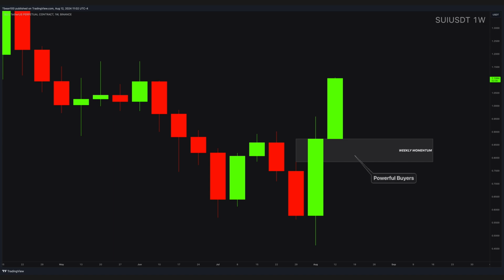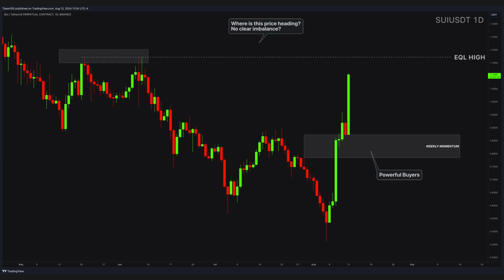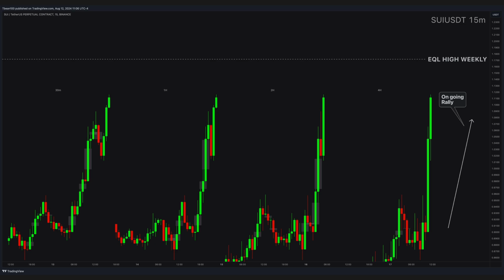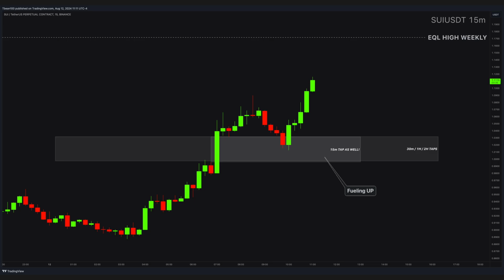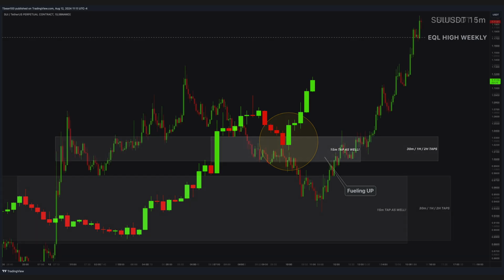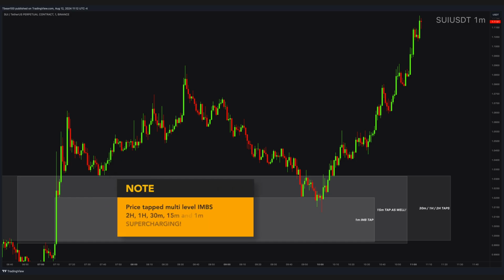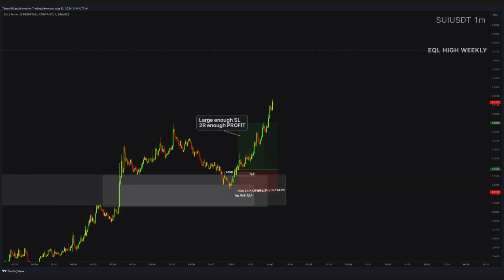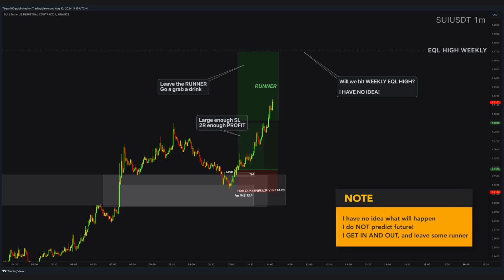After 10 Years with 1000 Times Test! Using THIS SCALPING STRATEGY with BIAS and ICT MARKET STRUCTURE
✅  Description:

This scalping and day trading strategy is with cryptocurrencies, forex, commodities, and futures, even for stocks, BTC, bitcoin, and penny stocks scalping. Why do we use order block, liquidity, breaker block, and imbalances? Because they work great. The power of fair value gaps (FVG) and other smart money concepts (SMC) is proven with my free trading course & mentorship.

✅  Chapters:

00:00 Intro & Disclaimer
00:34 1000 Times Tested Strategy